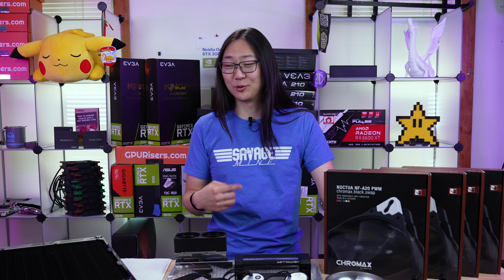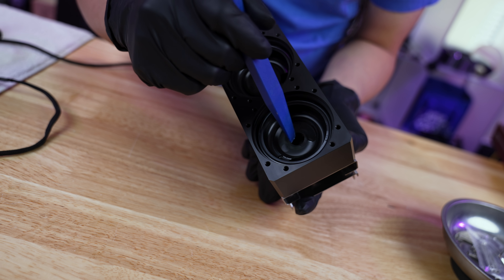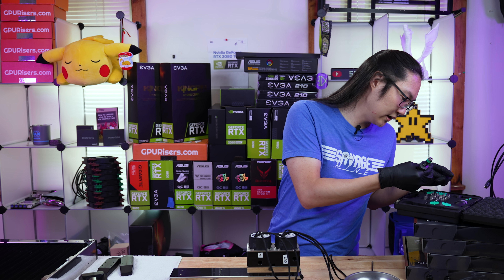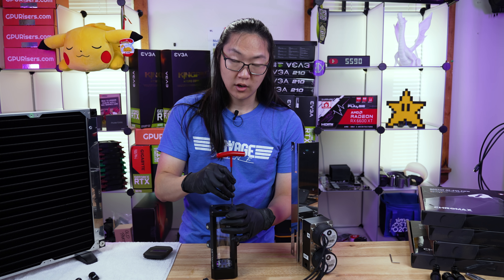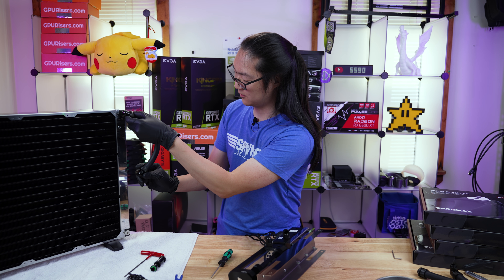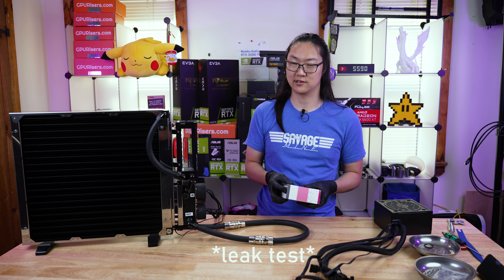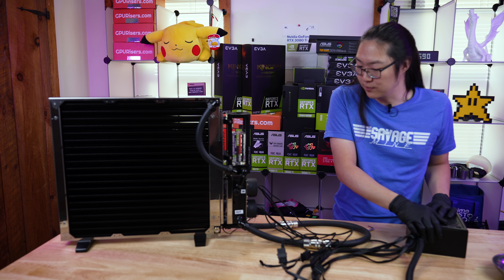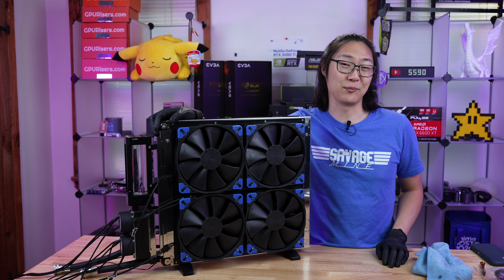The COOLEST radiator you never heard of!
My radiator is bigger than yours.. no really its MASSIVE... In this video we use the Heat Killer Mo-RA3 420 Pro Stainless Steel Radiator! We build the complete cooling solution!

--Fans Noctua NF-A20--

--EKWB D5 PWM Pumps--

--Koolance QD4-MS13X19 (External Male)--

--Koolance QD4-FS13X19 (internal Female)--

--EKWB Soft Black Tubing--

--Bitspower G1/4" Adjustable Aqua Link Pipe (41-69mm)--

This is the best way to get in touch with me or wanna talk to some cool cats.

0:00 Intro
0:33 Parts Overview
2:00 Required Tools
2:19 Dual D5 Pump assembly
4:32 Appropriate Pump Torque
5:16 How to store Torque tools
5:35 RAD Feet installation
6:24 IMPORTANT SCREW LENGTH
6:43 Mo-Ra3 Specs
7:21 installing reservoir to dual pump assembly
9:22 Better than recommended Pluming
9:55 QD4 Quick disconnect connections
10:03 Special extending couplet
10:48 Pluming Review
11:22 Getting ready for Testing
12:00 Lead testing prior to filling
12:44 Koolance Electrically insulative coolant
13:09 Filling the system!
14:39 Noctua 200 MM FANS!
15:22 Installing Fans on RAD
15:44 Build Summery
16:18 closing